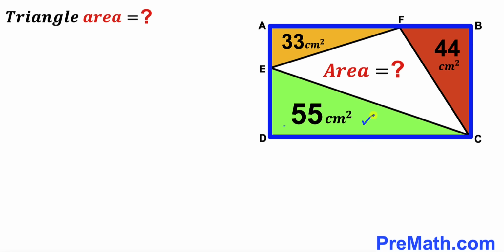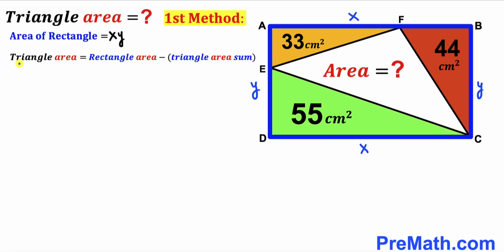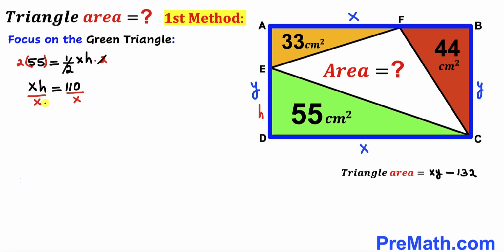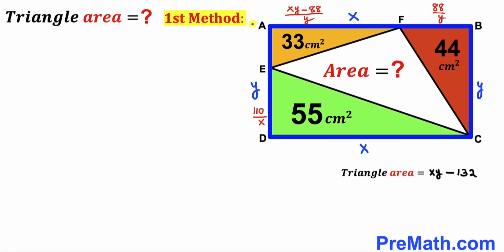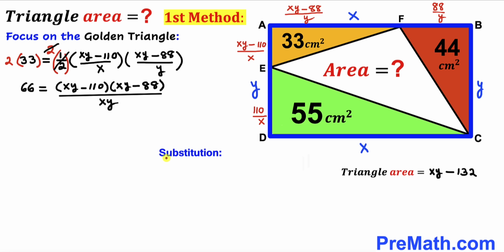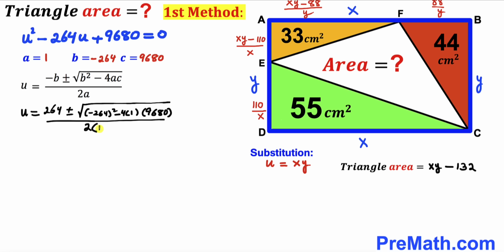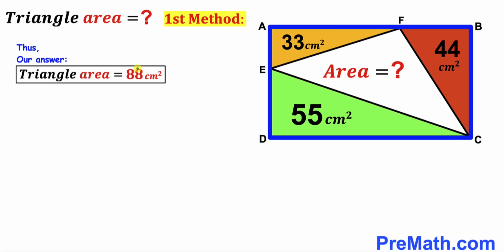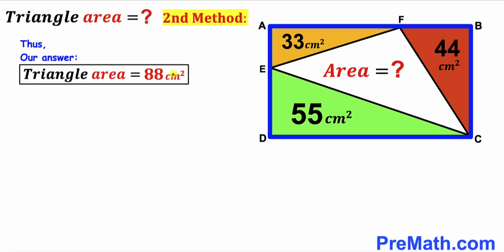Can you find the White Triangle area? | (Rectangle)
Learn how to find the White Triangle area. Important Geometry and Algebra skills are also explained: Pythagorean theorem; area of the Triangle formula; area of the rectangle formula. Step-by-step tutorial by PreMath.com

blackpenredpen
math olympics
olympiad exam
math olympiada
British Math Olympiad
olympics math
olympics mathematics
Number Theory
mathcounts
math at work
Pre Math
Olympiad Mathematics
Olympiad Question
Geometry
Geometry math
Geometry skills
Right triangles
imo
Competitive Exams
Competitive Exam
Calculate the length AB
Pythagorean Theorem
Right triangles
Intersecting Chords Theorem
coolmath
my maths
mathpapa
mymaths
cymath
sumdog
multiplication
ixl math
deltamath
reflex math
math genie
math way